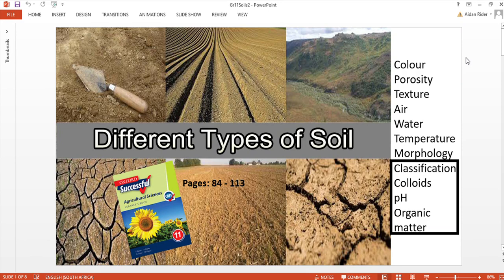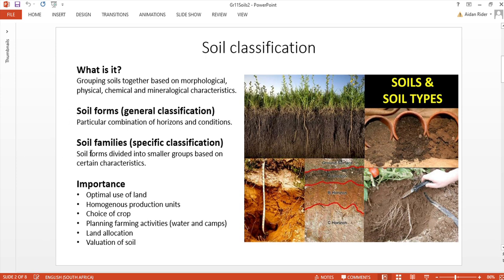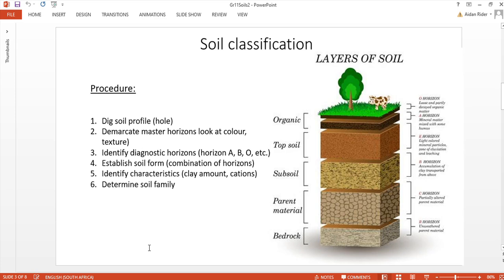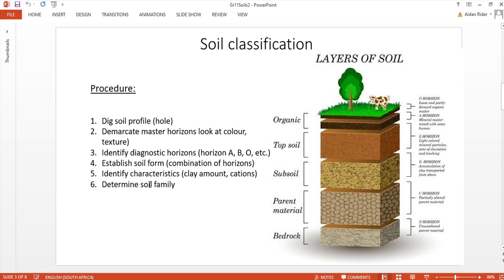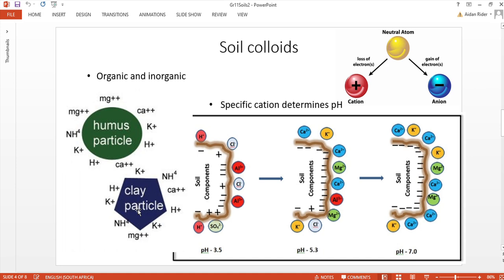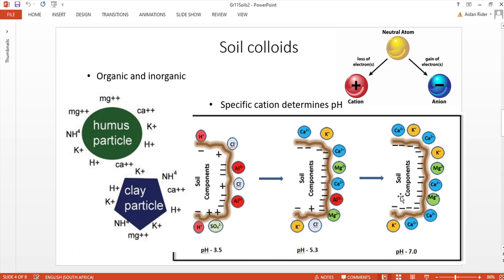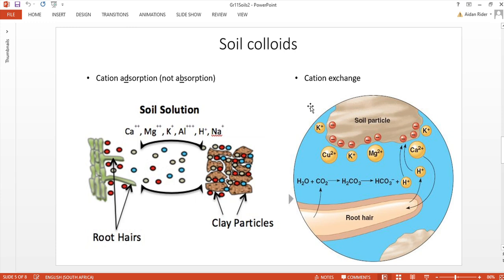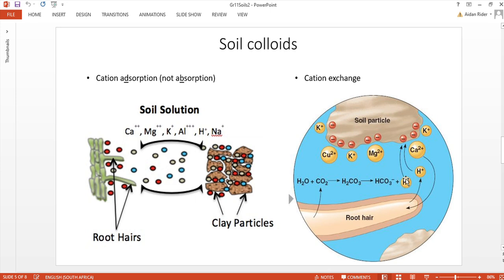Soil classification and colloids